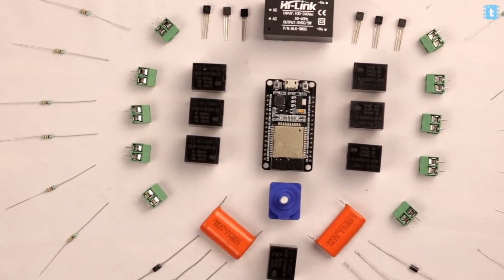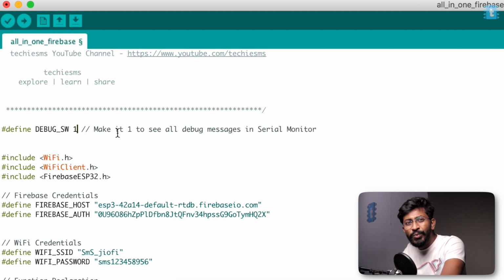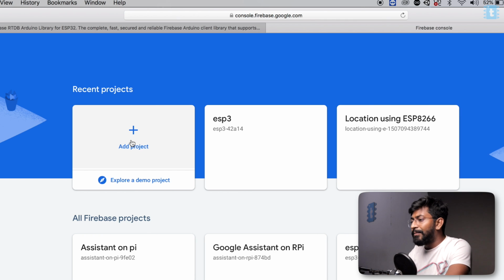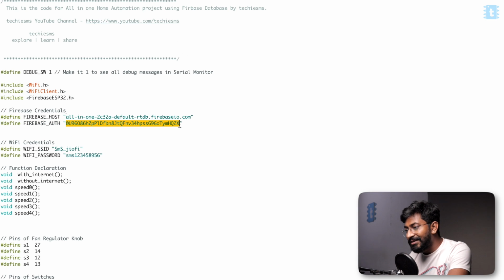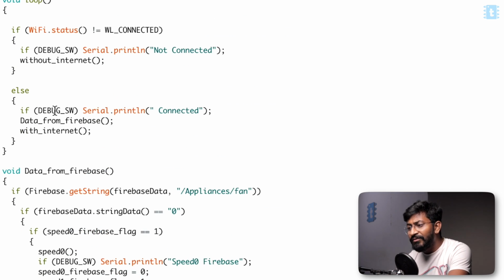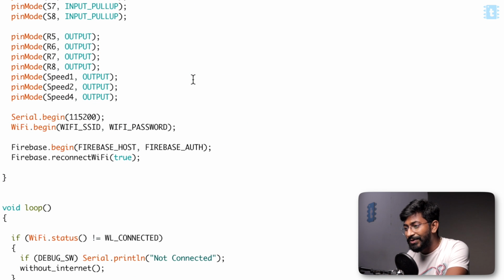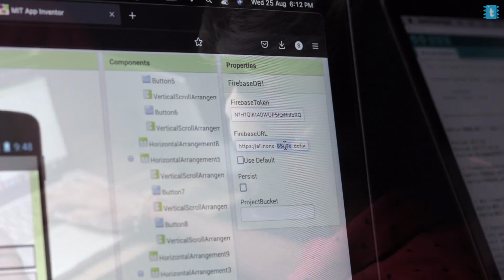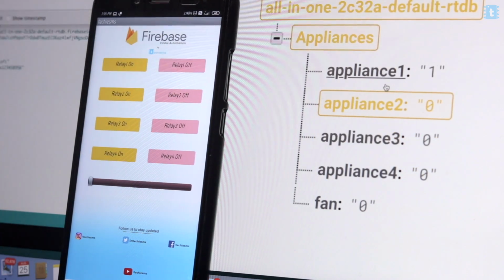Google Firebase Home Automation with Fan Dimmer & Realtime Feedback | ESP32 Project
This video will guide you with making an All in One Home Automation project using Firebase Realtime data base in which you'll easily be able to control upto 4 AC appliances and also control the speed of the Fan using our own made Android application and also with the help of Manual Switches and Manual Fan Regulator that works without internet as well.

Purchase the completely soldered project right now and make your home a Smart home

👨🏻‍💻 Important Links 👨🏻‍💻

Code, Android Application, Circuit Diagram and all other details are mentioned in this article

Raspberry Pi 4b
Raspberry Pi pico
Arduino MEGA
TTGO TCALL module

⏱ Time Stamps ⏱

00:00 Introduction
00:31 Hardware part of project
01:38 Coding part of project
02:59 Configuring Google Firebase Database
04:32 Coding Explanation Continues...
07:35 Making Android App in MIT app inventor
08:46 Working of the Project
09:51 We are selling this Project...
10:19 I hope you learned something new from this video, Do Like it👍🏻